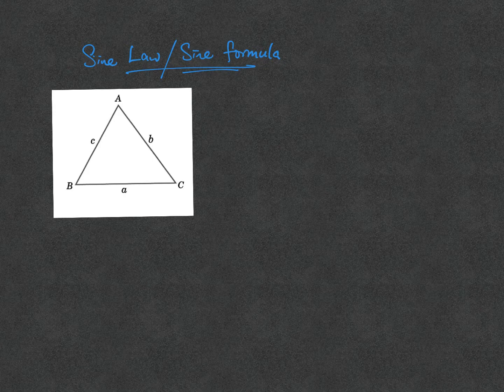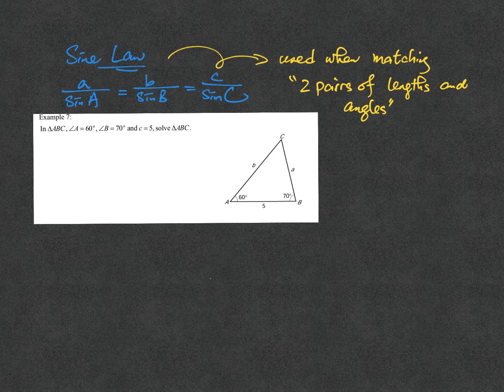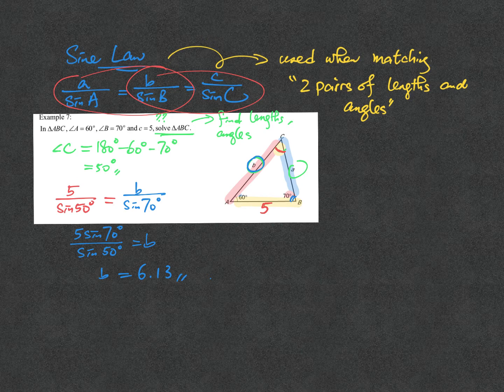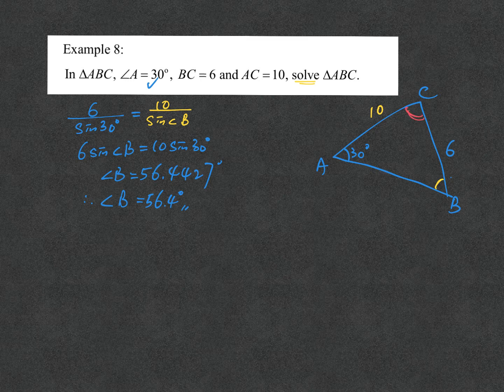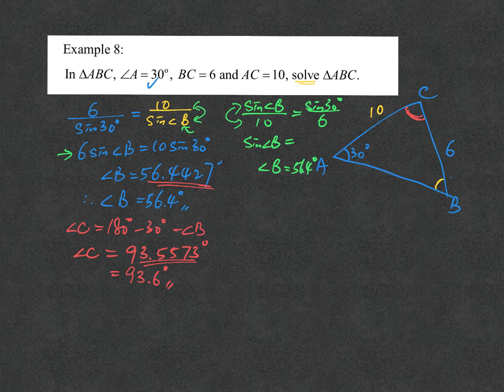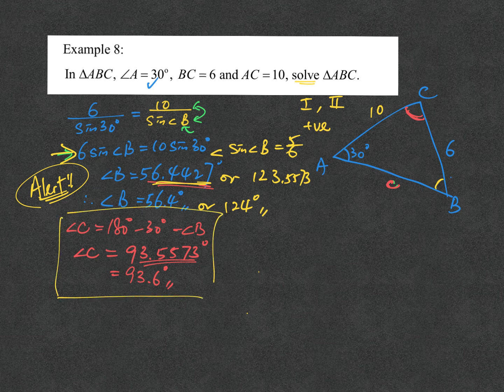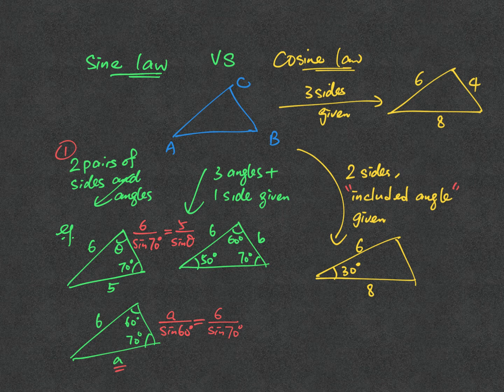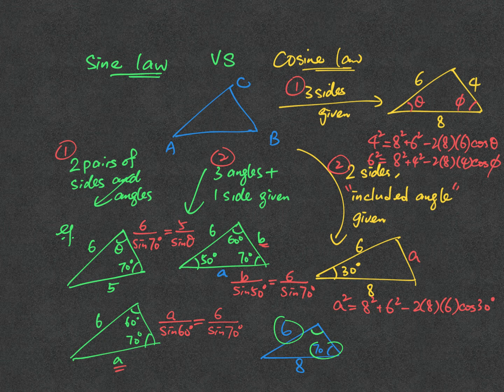Trigonometry - Sine law